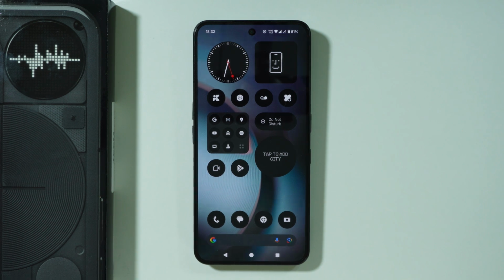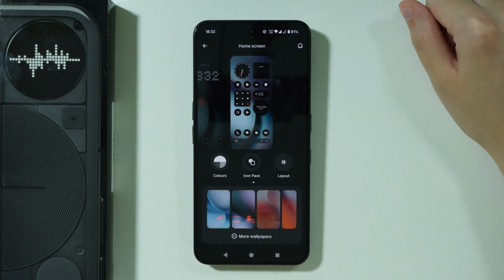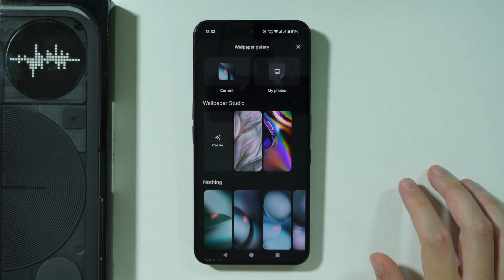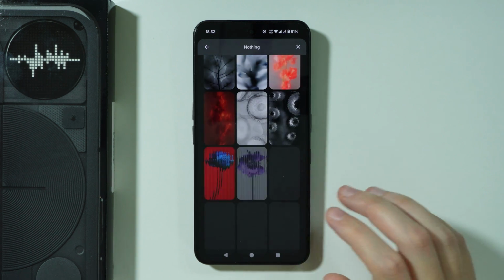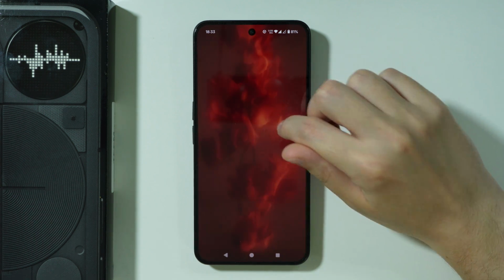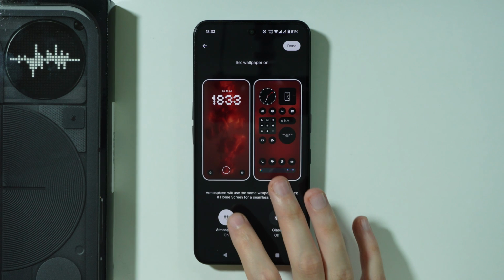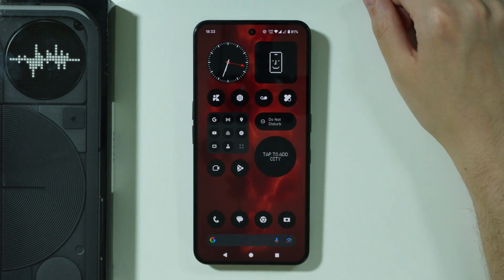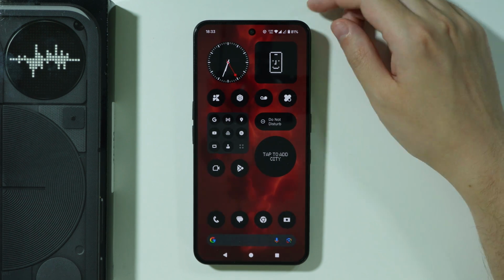Nothing Phone 3: How to Change Wallpaper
Easily change the wallpaper on your Nothing Phone 3 to keep your device looking fresh and personalized. This guide walks you through selecting and applying new images to your lock and home screens. Discover how to update your phone's background with your favorite photos or built-in designs.